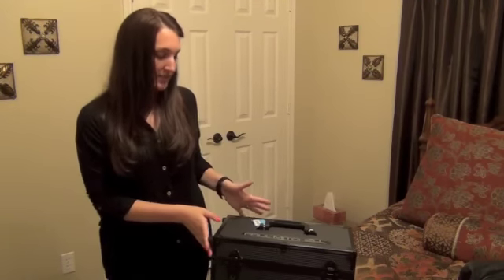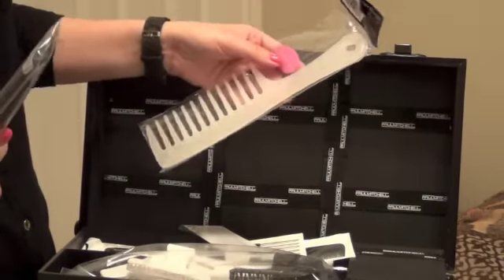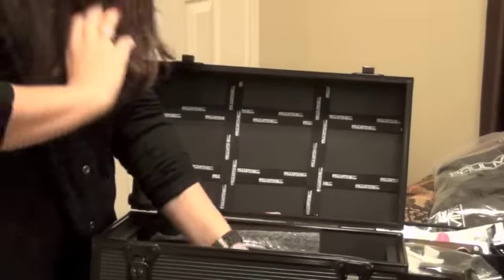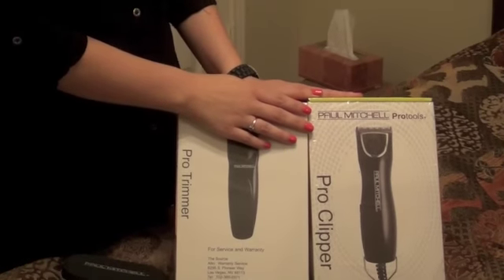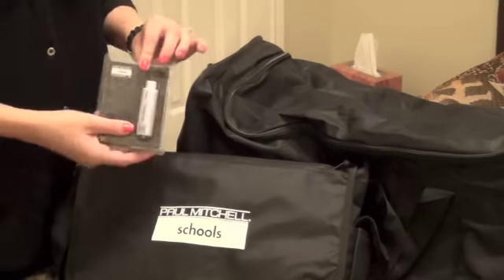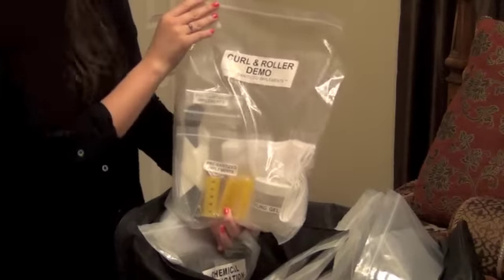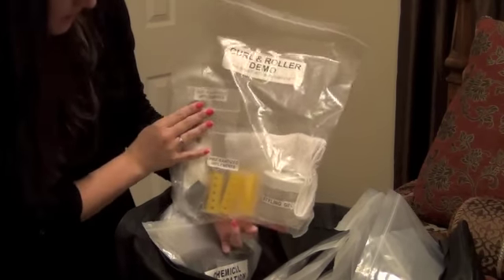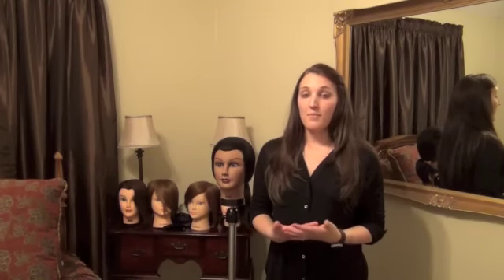Paul Mitchell School Kit!! - Brittany Pirtle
Hey, I just thought I would share my experience at Paul Mitchell The School for those of you that are interested in going! Thanks! :)